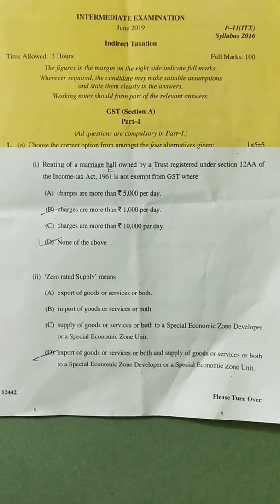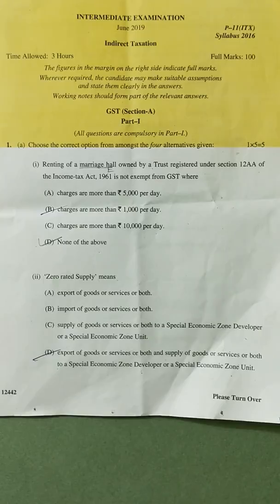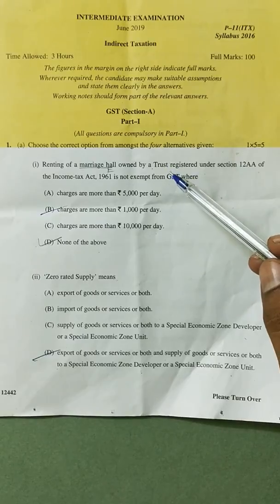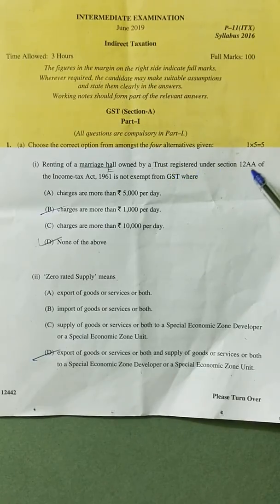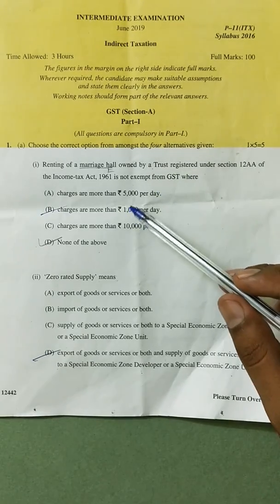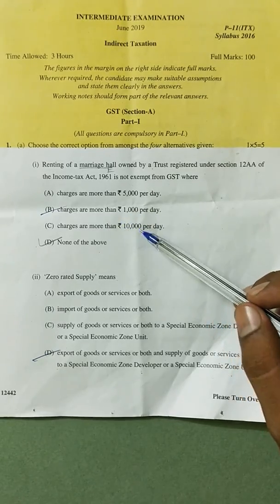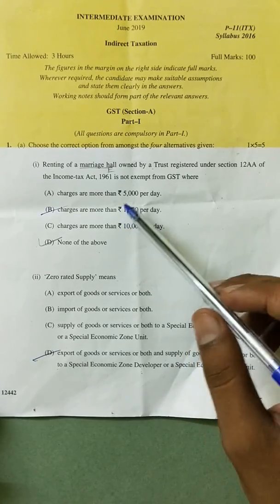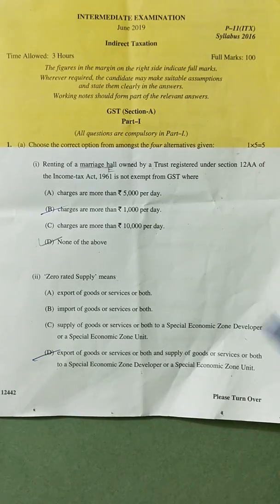Cma inter Gst IDT Paper 11 Analysis June 2019 Exam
Cma inter paper analysis

Cma inter june 2019 paper analysis

Cma gst analysis

cma paper review

cma exam paper answers

For Cma inter Financial Accounts paper 5 Analysis June 19 exam click on this link :-

For Cma inter Direct Taxation paper 7 Analysis June 19 exam click on this link :-

For Cma inter Cost Accounting paper 8 Analysis June 19 exam click on this link :-

Download PDF file of GST Paper of June 19 Exam :-